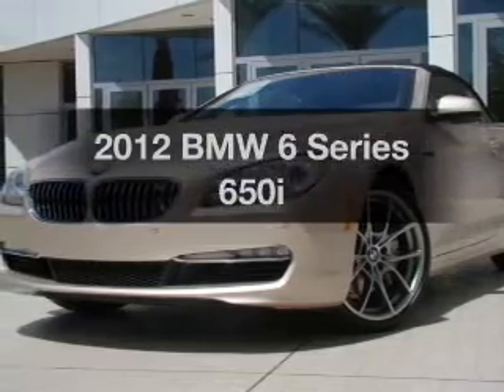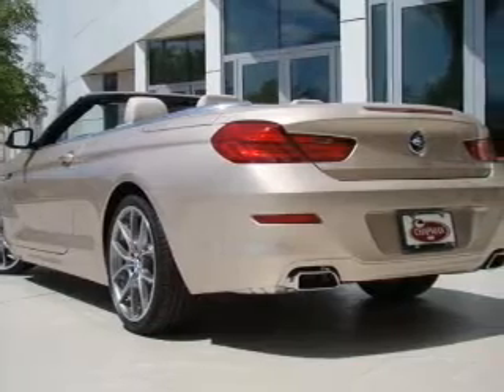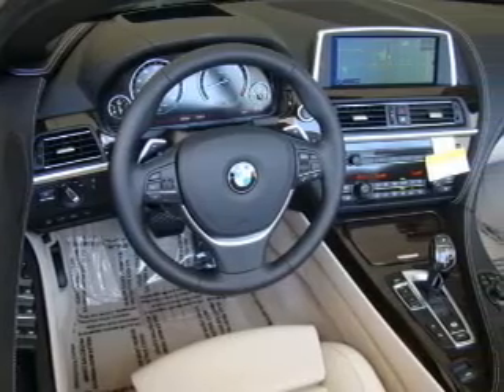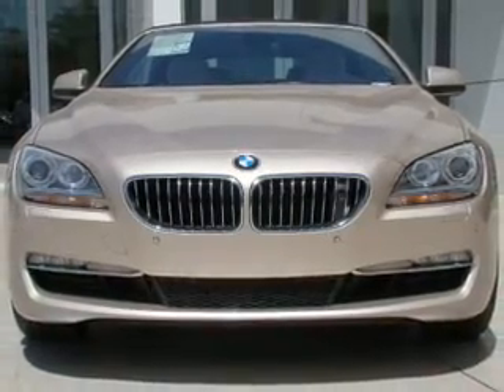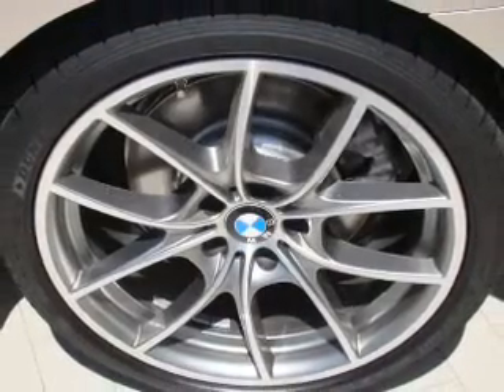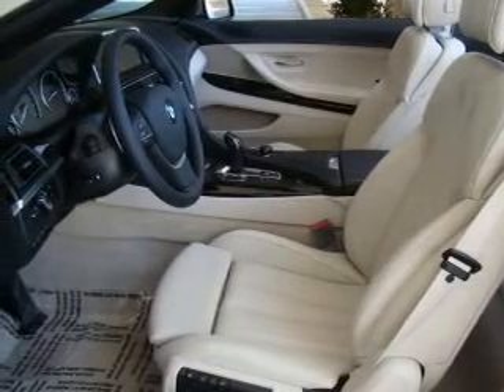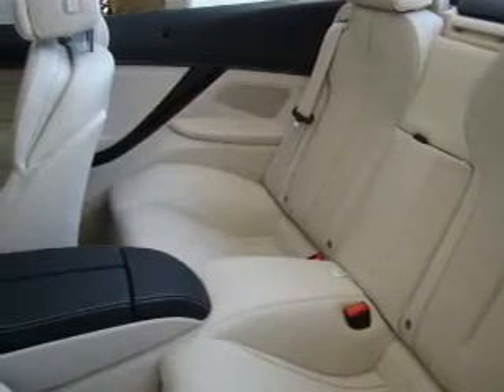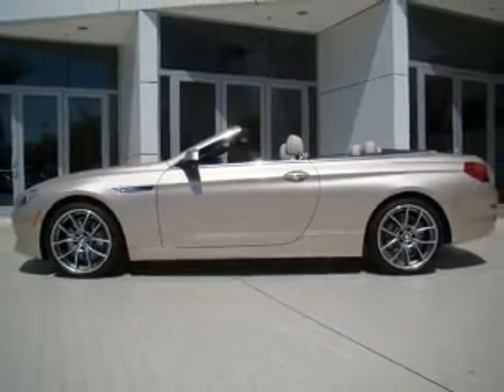2012 BMW 6 Series - Chandler AZ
Year: 2012
Make: BMW
Model: 6 Series
Trim: 650i
Engine: 4.4 liter 8 cylinder 32 valve
Transmission:
Color: Orion Silver Metallic
Mileage:
Address:
7455 W Orchid Lane